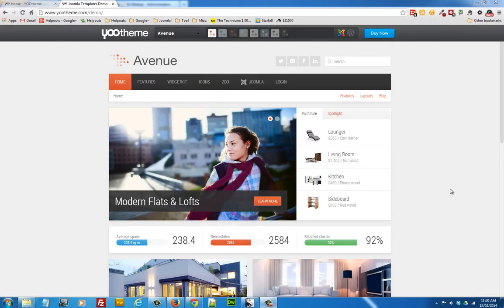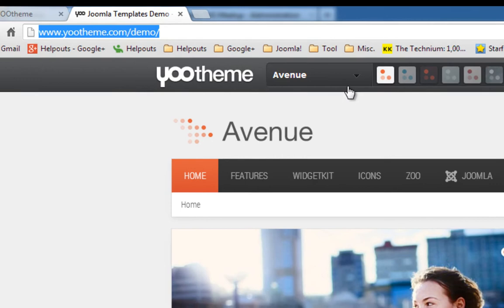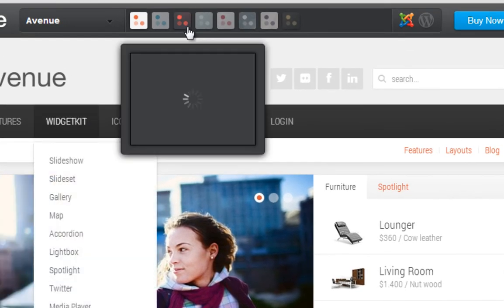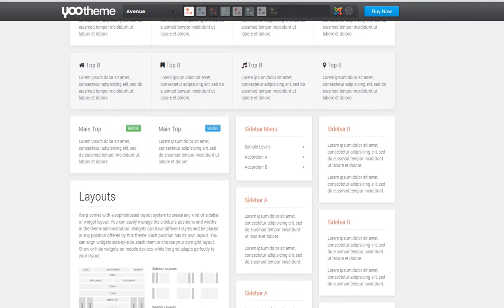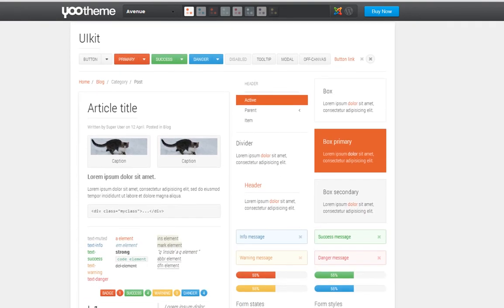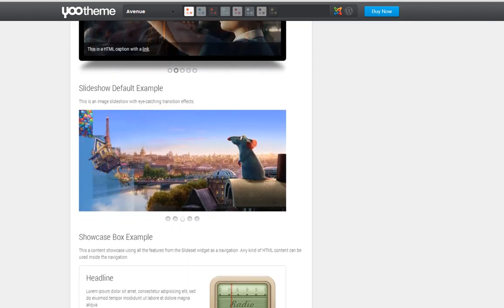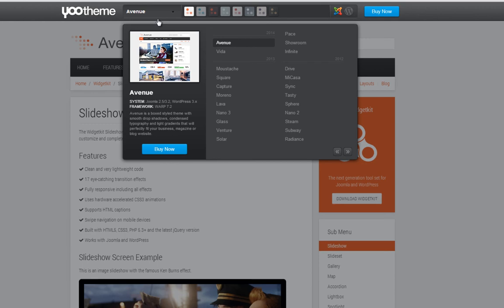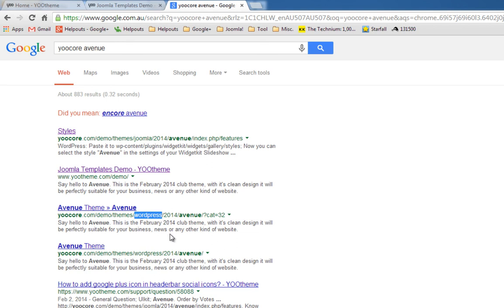How to Customise YOOtheme's Warp 7 Template - Part 1 (Overview)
This is a quick video overview of how to customise a Warp 7 template by YOOtheme. We take a quick tour of what you'll be working with, including Widgetkit, Uikit and layout features. It's part 1 of a 2 part how-to video.